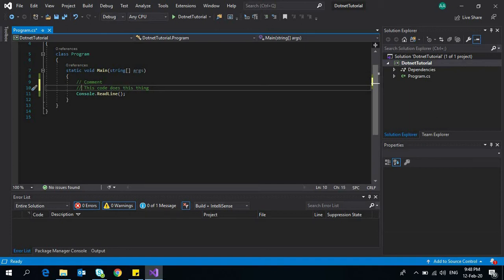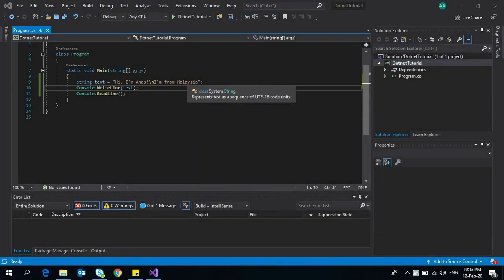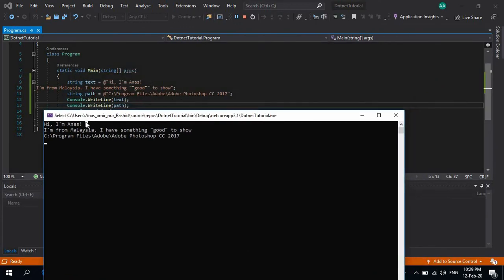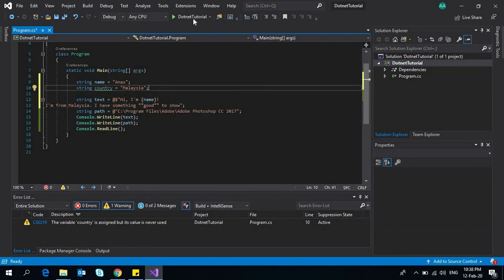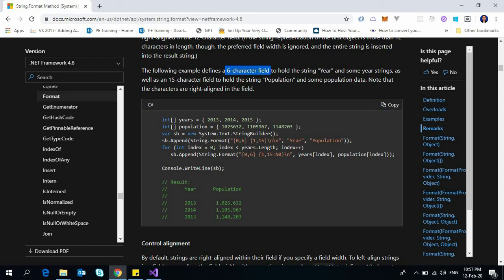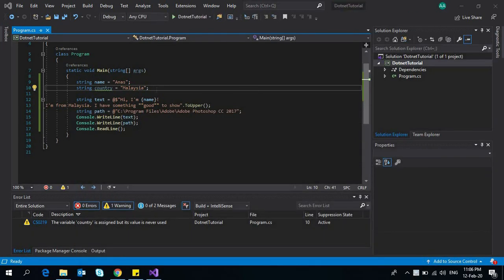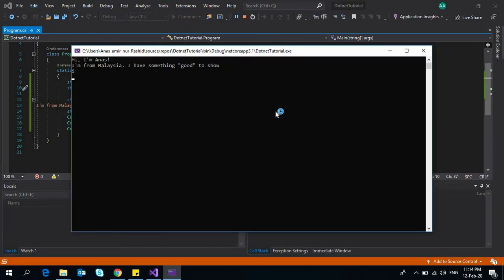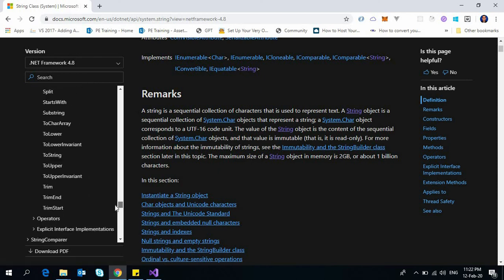Net C# Programming - String Basics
.NET C# tutorial series.
This video covers the basics of C# strings.

Multiline comments:
ctrl + k + c

undo multiline comments:
ctrl + k + u

C# intro
C# fundamentals